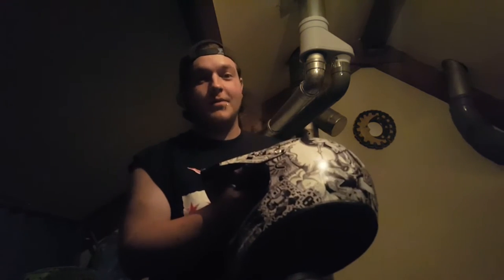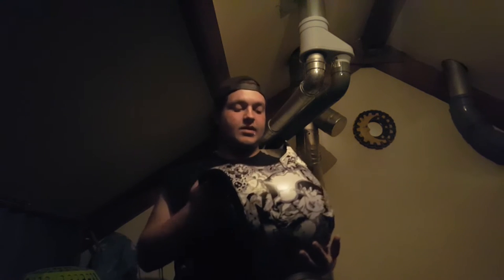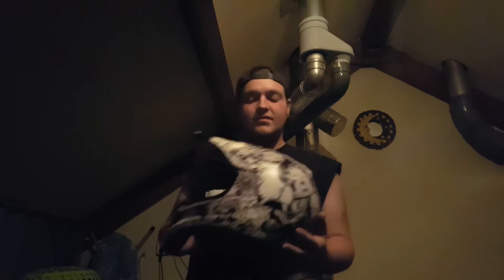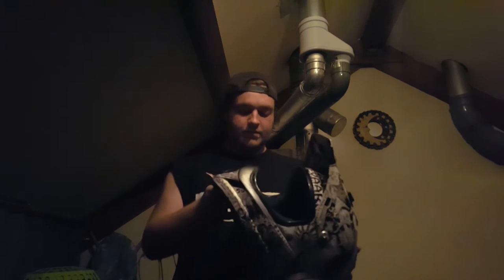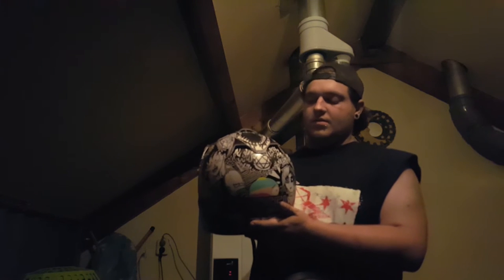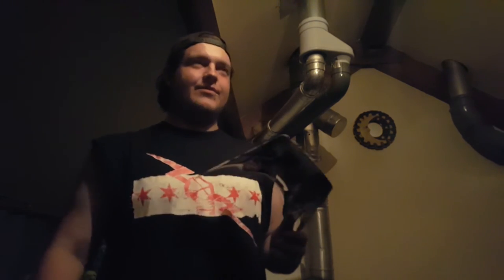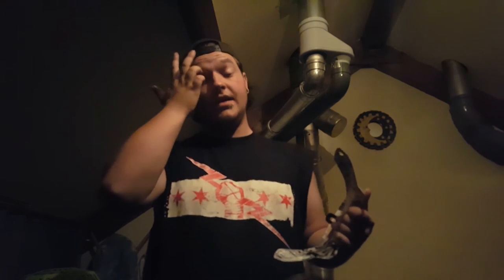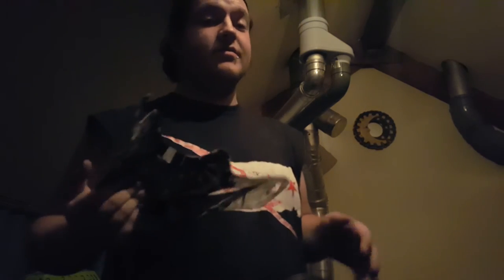Sharpie Helmet | Maikel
Show and tell time. I talk about my sharpie helmet!